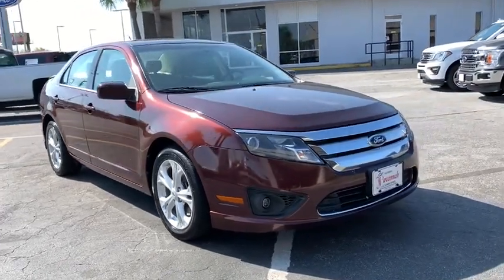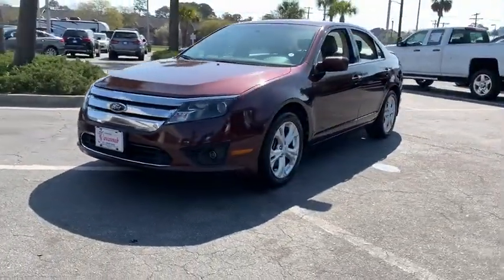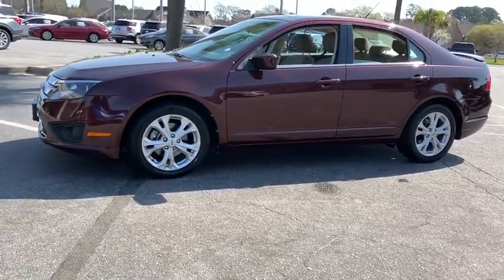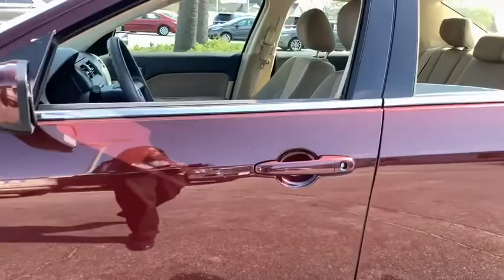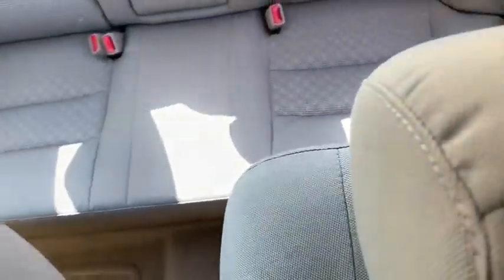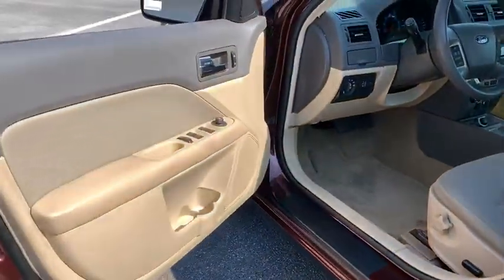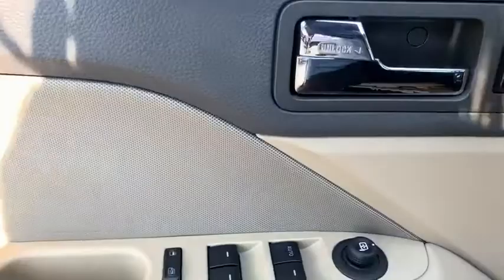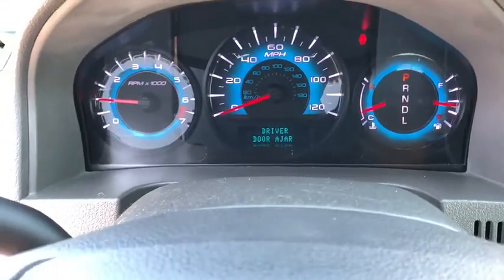2012 Ford Fusion Savannah, Richmond Hill, Pooler, Hilton Head, Bluffton, GA E00056A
Cinnamon Used 2012 Ford Fusion available in Savannah, Georgia at JC Lewis Ford Savannah. Servicing the Richmond Hill, Pooler, Hilton Head, Bluffton, GA area.

SERVICES:  New Windshield Wipers.  New Tag Light Bulb.  Resurfaced Rotors.  New Oil Filter.  brbrCloth Front Bucket Seats, Power Driver Seat, Bluetooth Hands-Free Calling, Ford SYNC, SIRIUS Satellite Radio, Speed Control, 172 Point Inspection completed by our Factory Certified & ASC Trained Technicians, Recent Oil Change, Vehicle Detailed, 6-Speed Automatic, Front Fog Lights, Fully Automatic Headlights, Order Code 201A.brbrFor your peace of mind we have included over 20 plus photos and a video, so you can judge the condition of the vehicle yourself. As you do your comparison shopping, you will see J.C. Lewis Ford offers some of the best values in the market. We will provide you with a CarFax report. Recent Arrival!